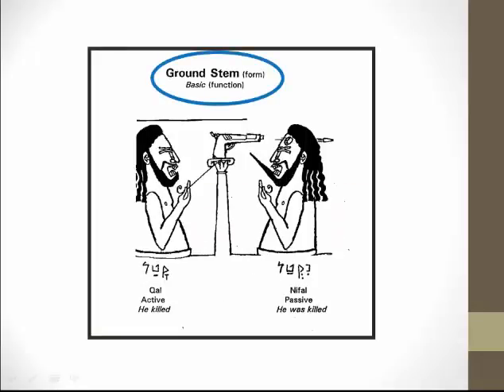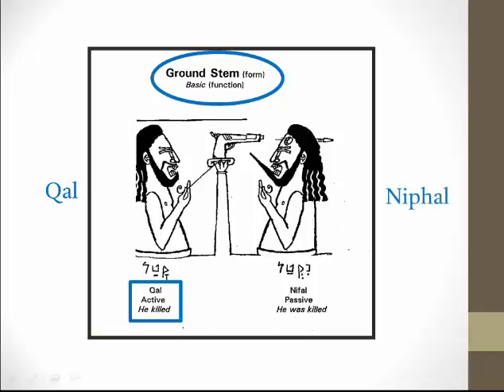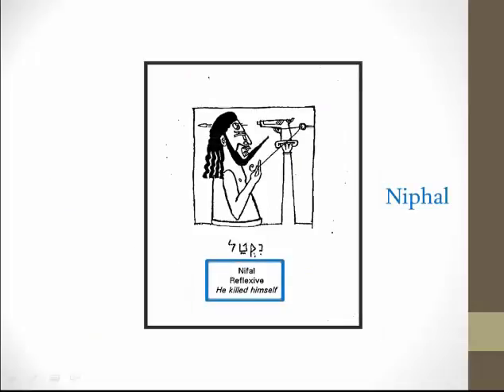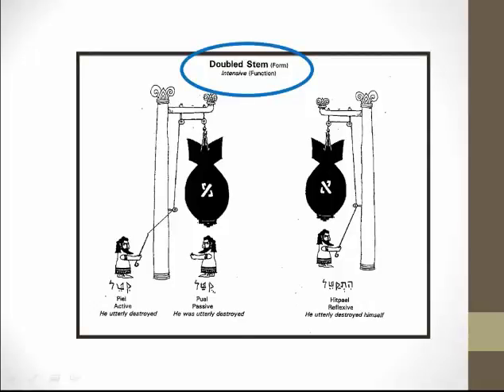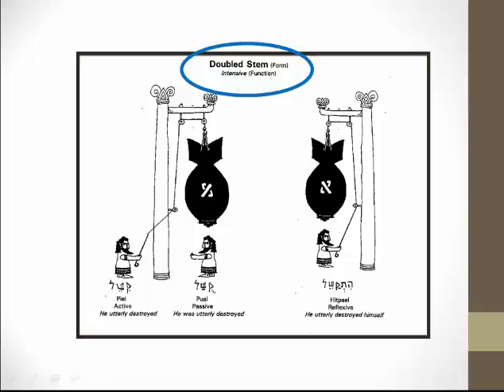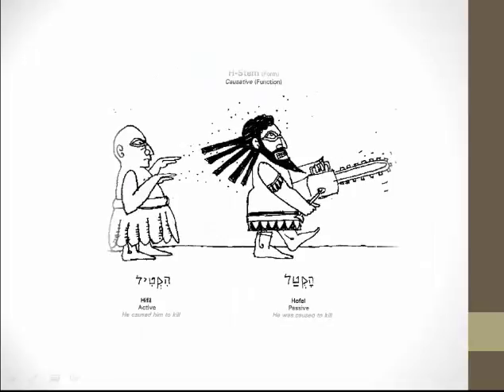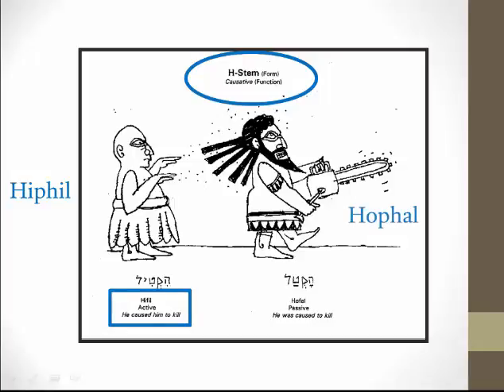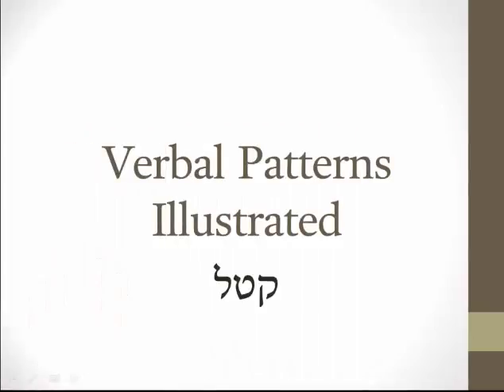Verbal Patterns Illustrated